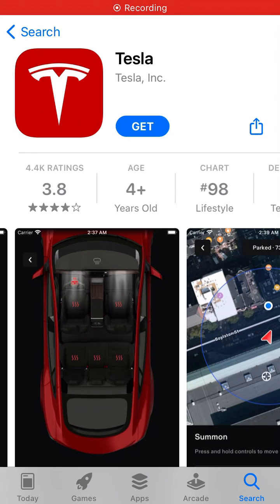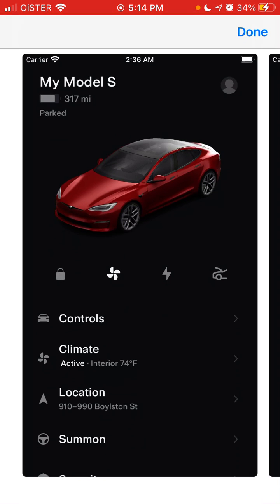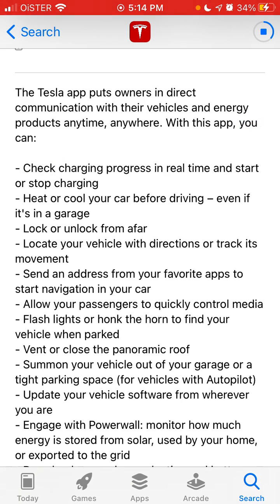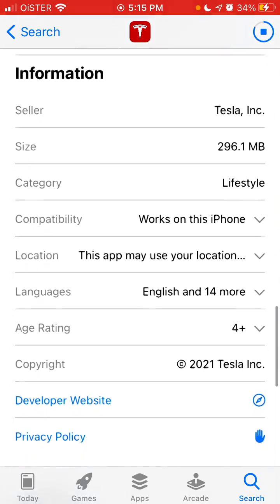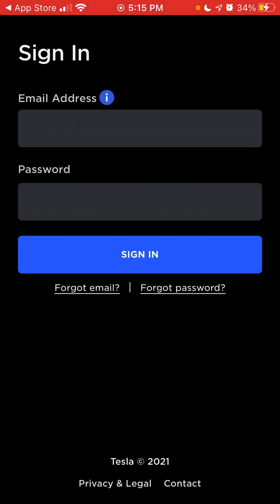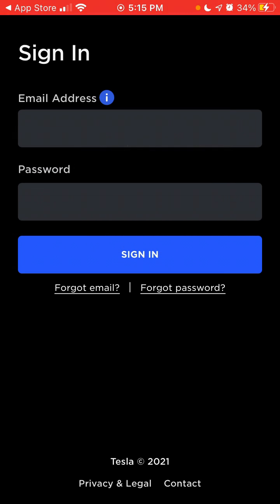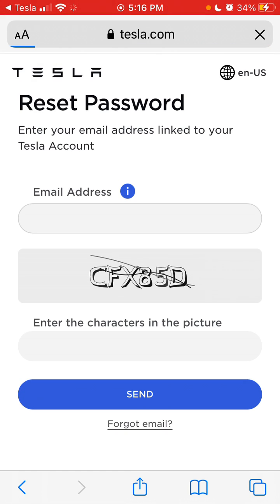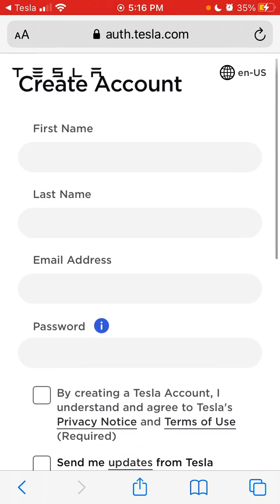How to install Tesla mobile app on iPhone?